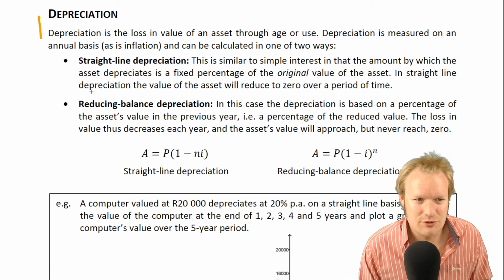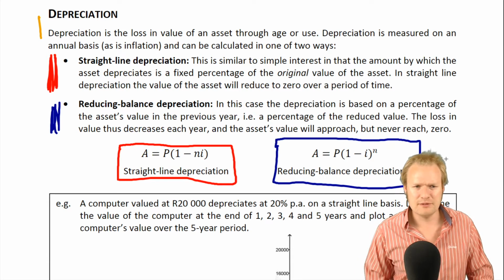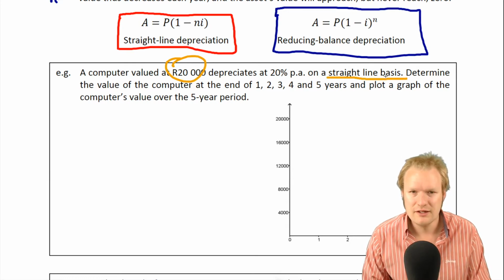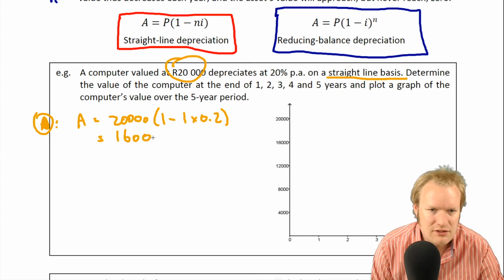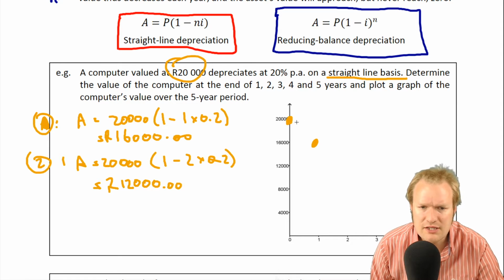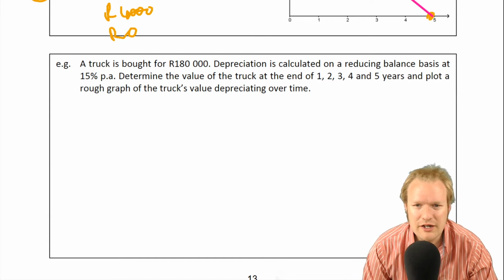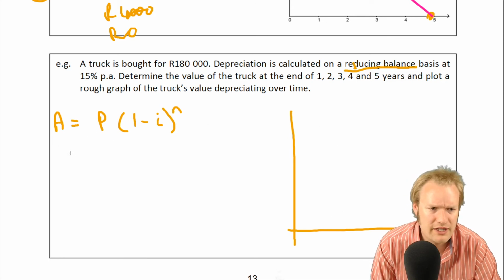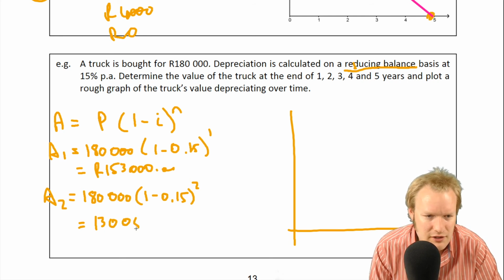Grade 11 Maths BE 2020 Finance 20